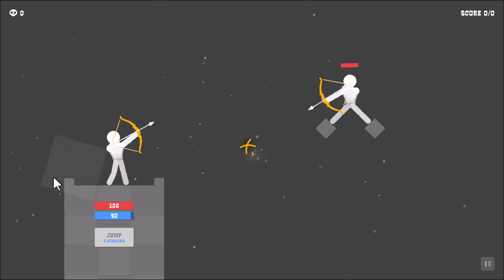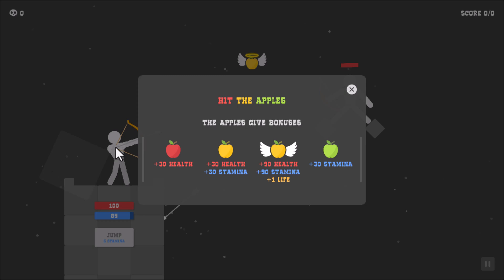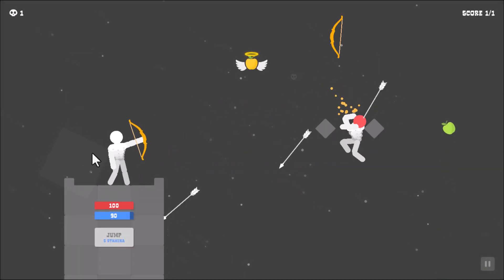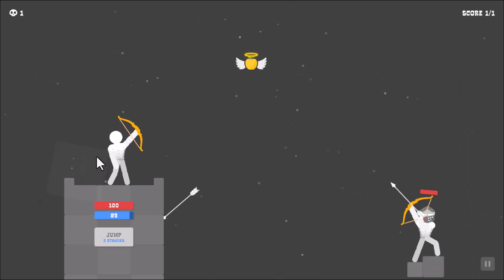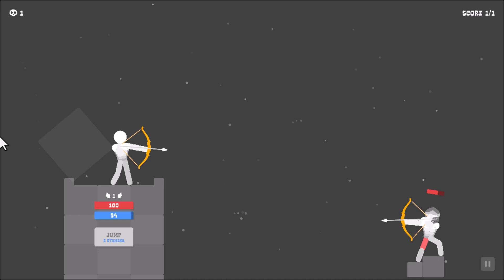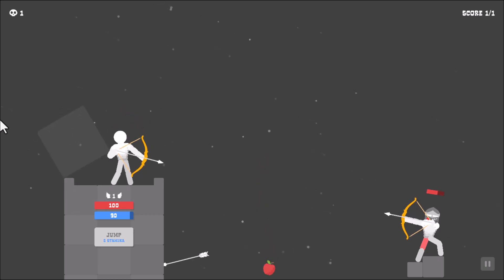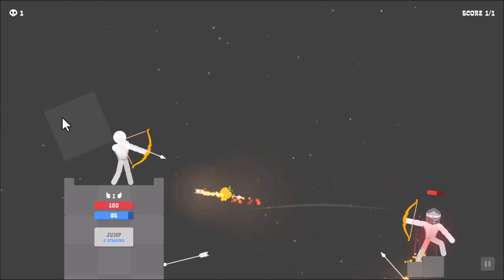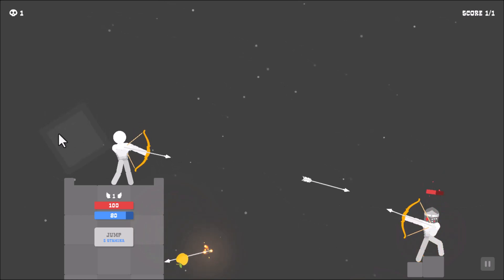New Proxy Links For Today 14 Jan 2026 | How To Unblock Websites On School Chromebook (2026)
New WORKING Best Unblocker For SCHOOL Chromebook (2026) || New Best WORKING Proxy For SCHOOL (2026)

Sincerely,